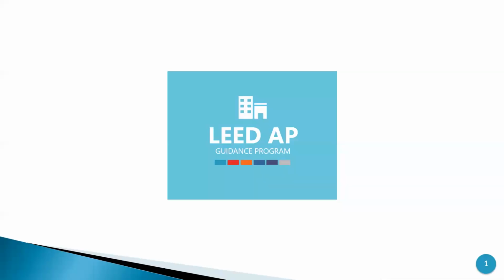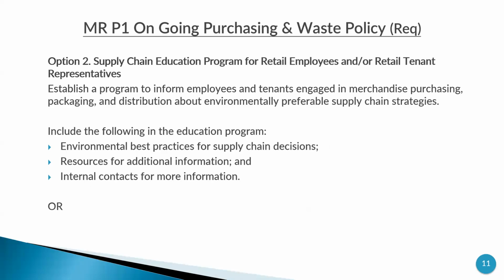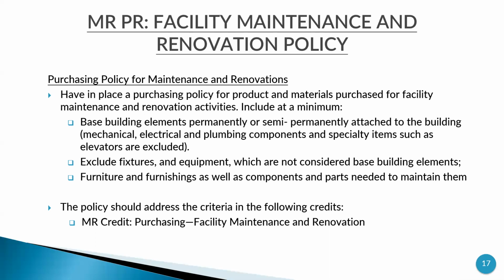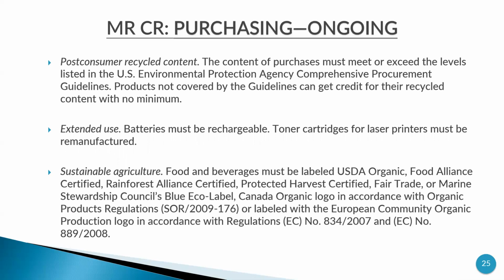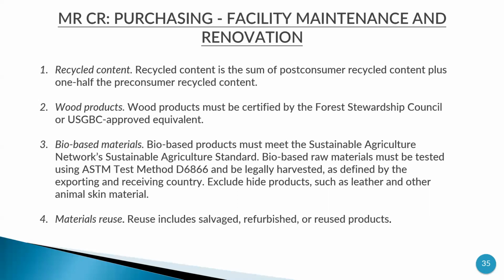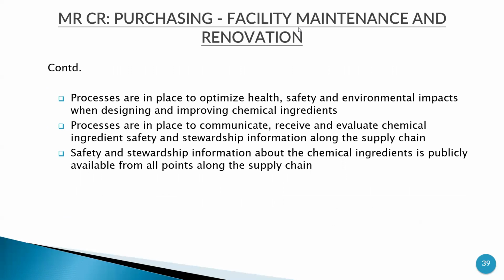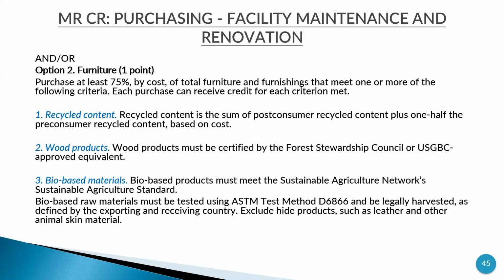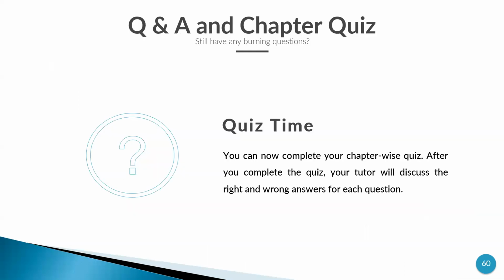O+M Materials & Resources.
materials and resources.